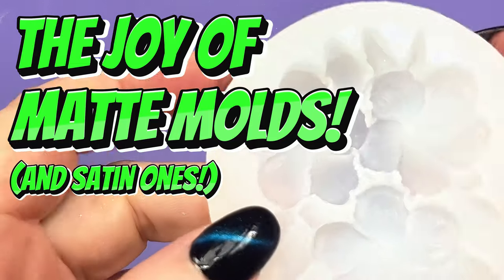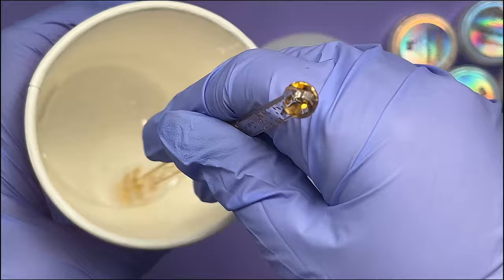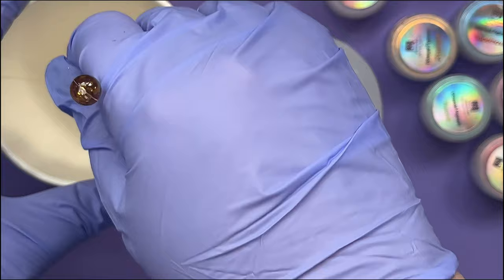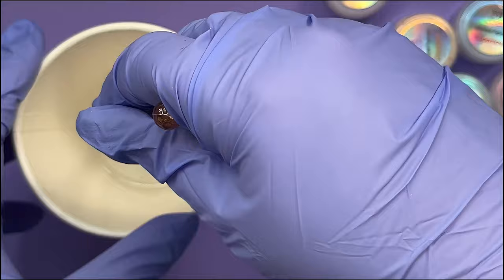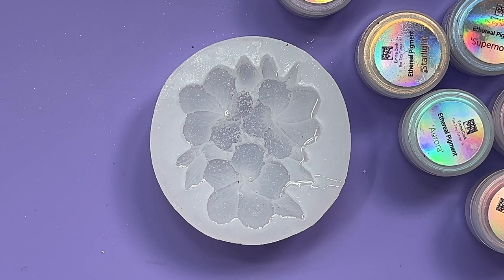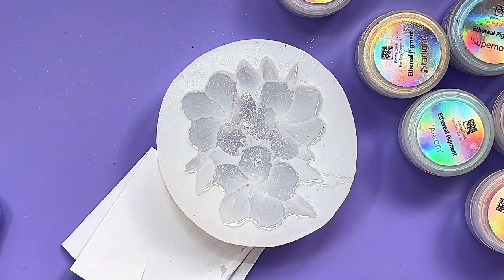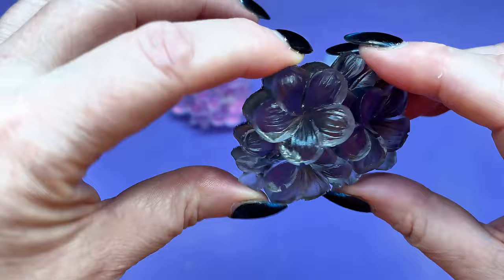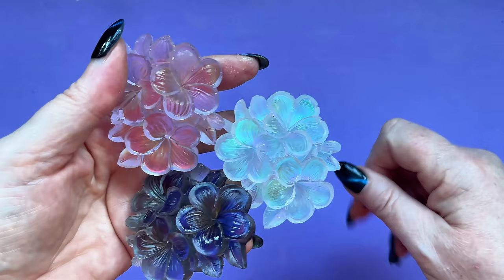#270 Let's not Hate on Matte & Satin Moulds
🚗 Ideas for non-shiny moulds. You can make shiny things with them but lest see what else we can do. Epoxy Resin, Chameleon and Ethereal Pigments from The Tiny Turner. I hope you will be surprised at the results :)

PRODUCT LINKS FOR THIS VIDEO
👉 Mask : UK USA
👉 Goggles : UK USA

MY STORES
🚗 MiniScenes.co.uk

15% @ Just4YouOnlineUK I am an ambassador for Apex Resin and Eco Pour

End music "Charlie's Song" written and produced for me by Sera, of Portiko. All other music is from Epidemic Sounds